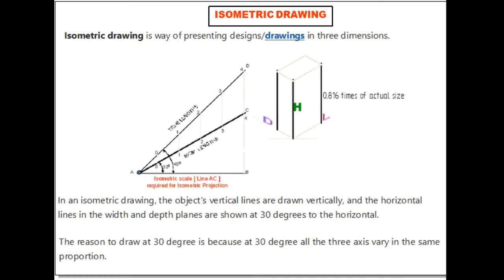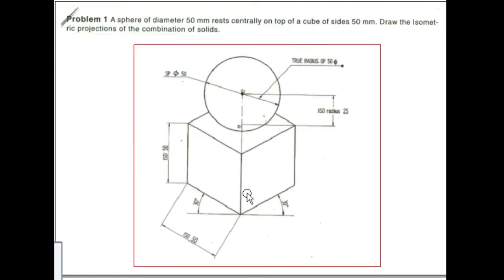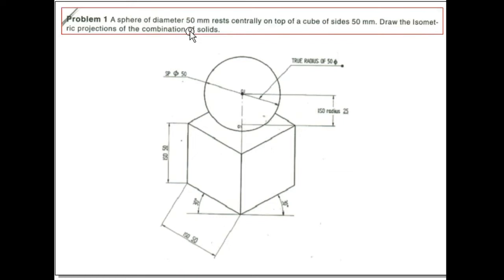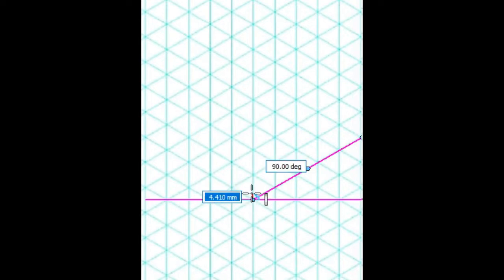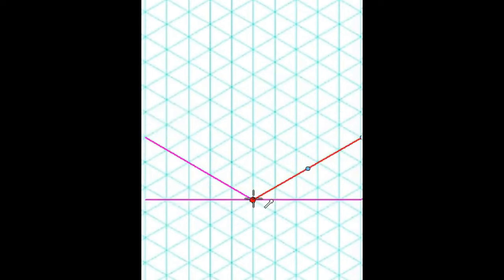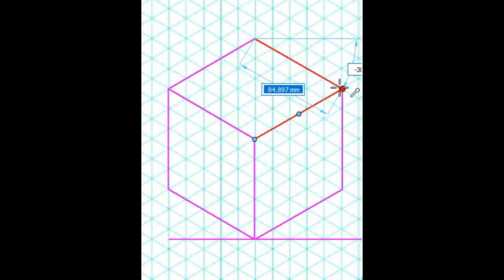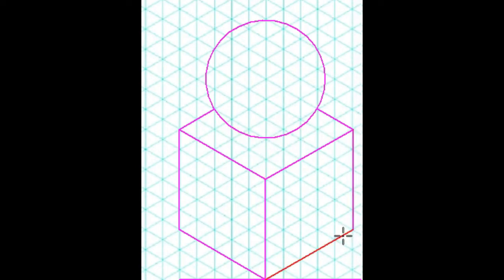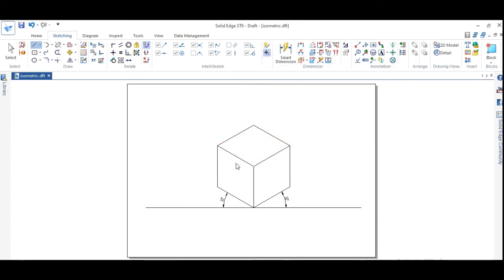isometric projections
this video explain about isometric projection of combination of solids